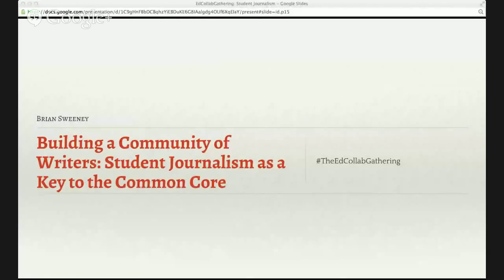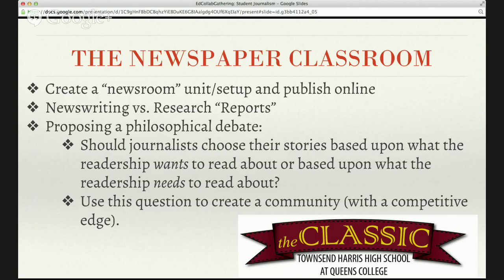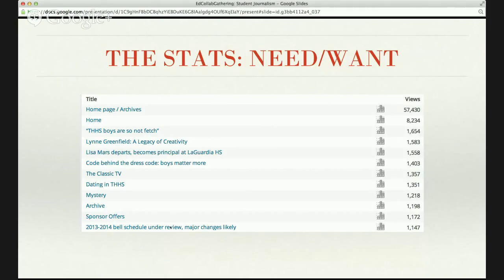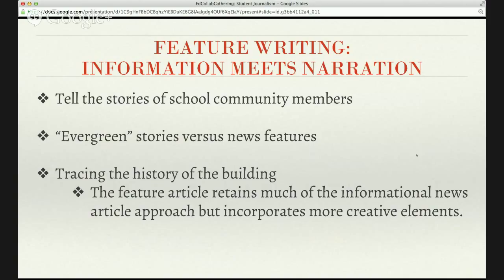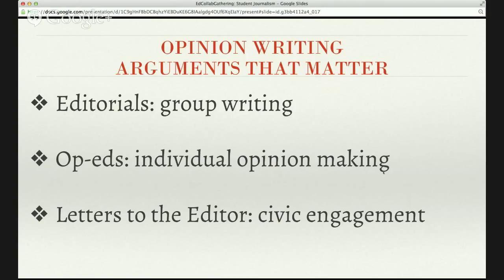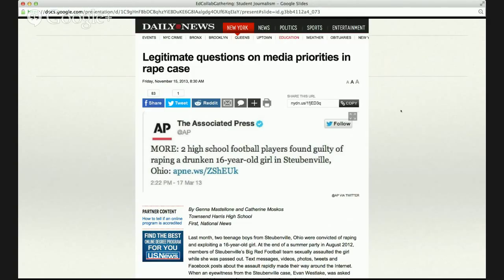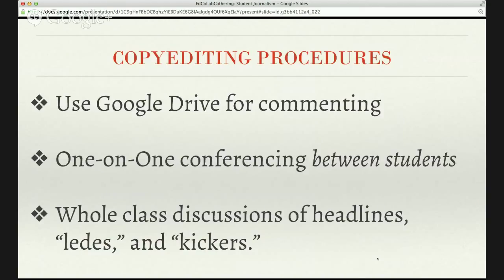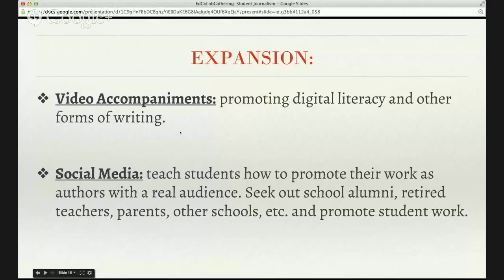Session Three - Brian Sweeney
TheEdCollabGathering Free Day of Online Workshops for Educators.  Session Three.

Brian Sweeney - Building a Community of Writers: Student Journalism as a Key to the Common Core (6-12)